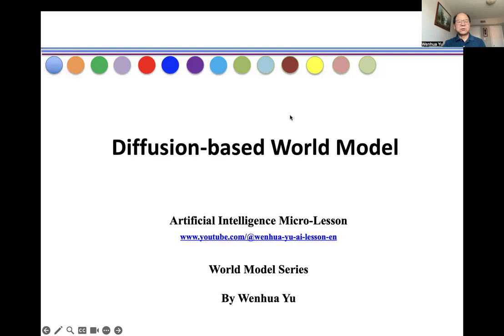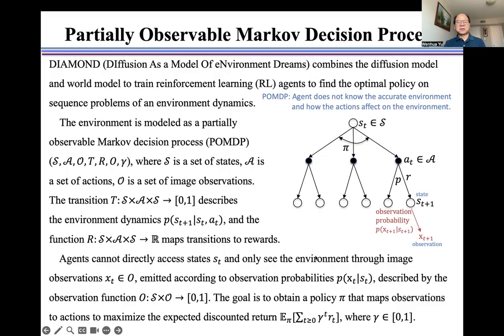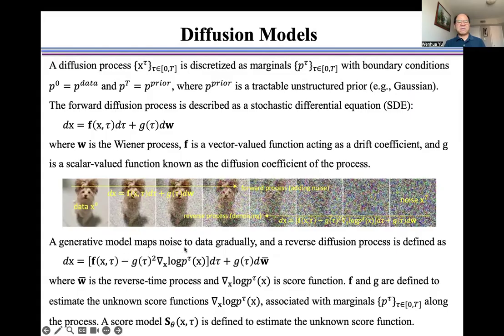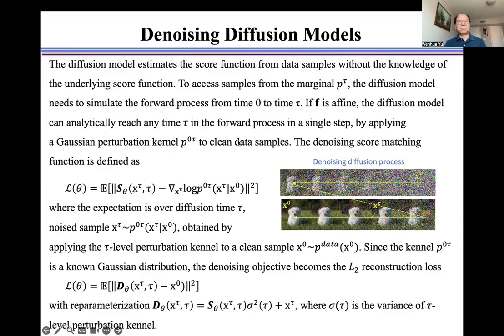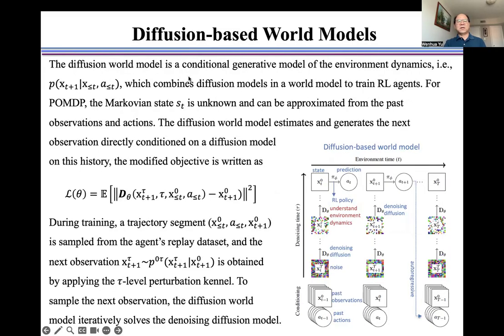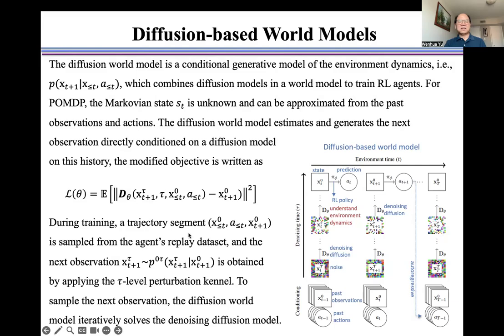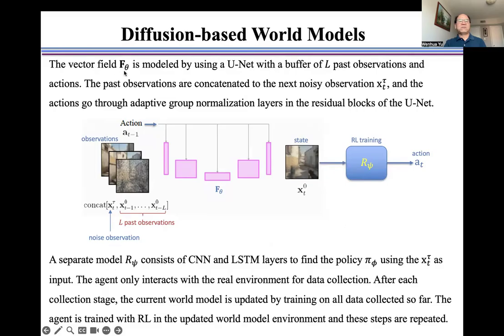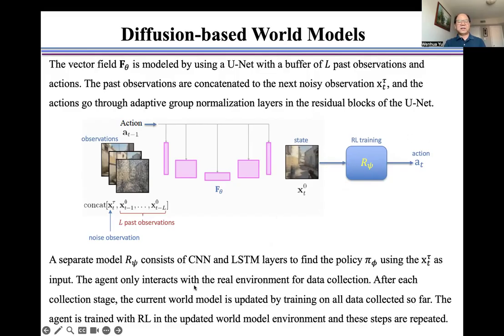Diffusion-based World Model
Diffusion-based world model combines the diffusion model and world model to train reinforcement learning (RL) agents to find the optimal policy on sequence problems of an environment dynamics. This video introduces how diffusion models are combined into a world model to train RL agents.